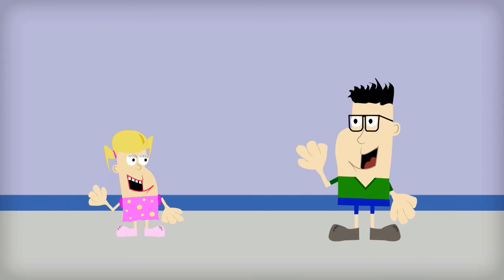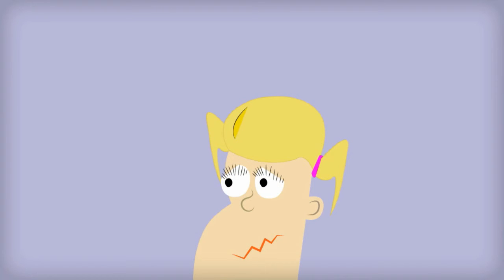Getting a tooth pulled for children - Why do you need your tooth pulled?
Dental video for Kids. Getting a tooth pulled. Why do you need your tooth pulled? You have a loose tooth that just won’t come out. One of your teeth has a cavity that cannot be filled or repaired. There is not enough room for the tooth and it would otherwise make all of the other teeth crooked. Why does it feel like? It is like when someone gives you a nice strong handshake and shakes your hand up and down just that it is your tooth that is getting shaken. How does your tooth get pulled? First the tooth gets some “sleepy drops”, this makes the tooth tired so it doesn’t even realize that it’s getting a pulled. The dentist’s fingers aren’t strong enough, so they use metal “fingers” to wiggle the tooth loose. Sometimes this makes a noise like when you are eating potato chips. Once the tooth is wiggled out, you get a bandage in your mouth for about 10 minutes. If you ask your dentist, you can take you tooth home with you. Who knows, maybe the tooth fairy will come and visit